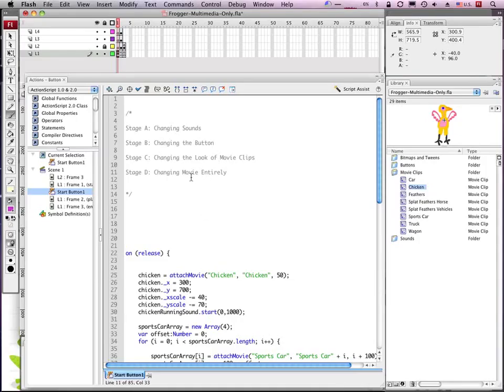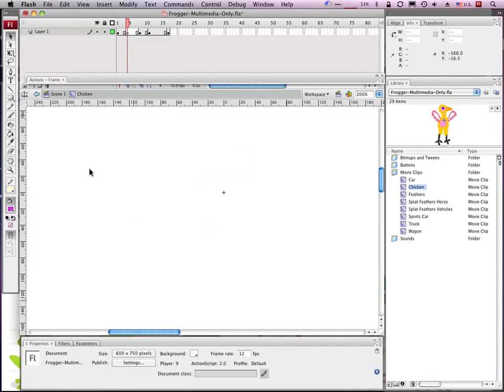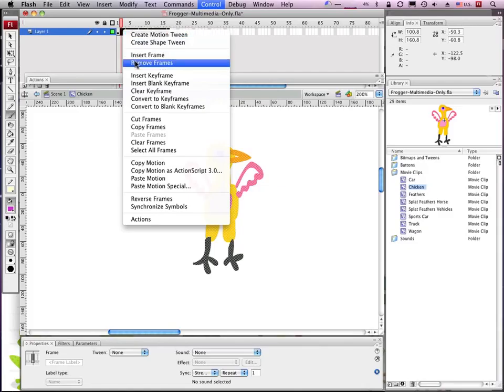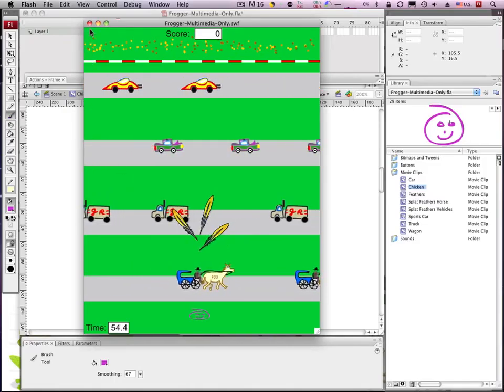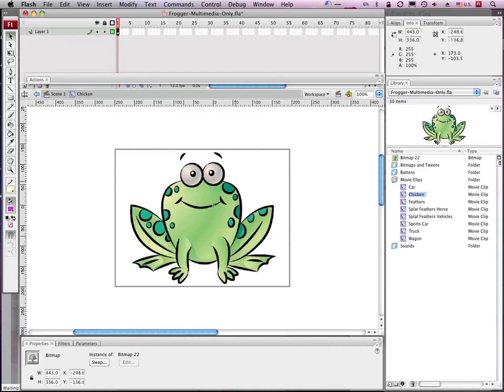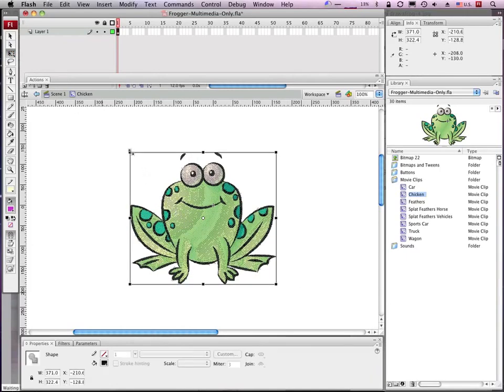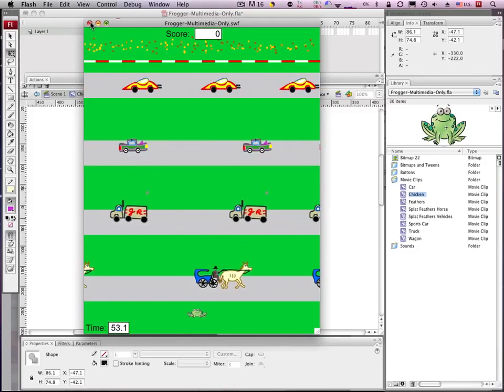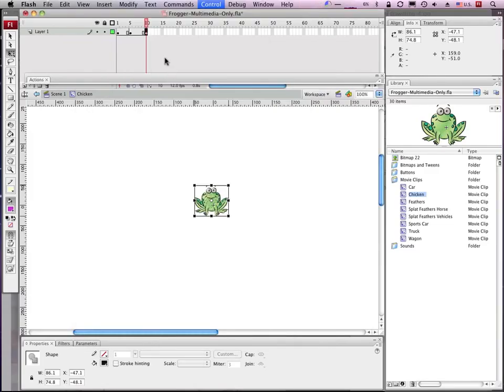Frogger Extra D - Replace Movie Clip